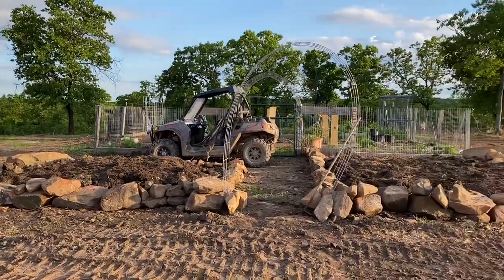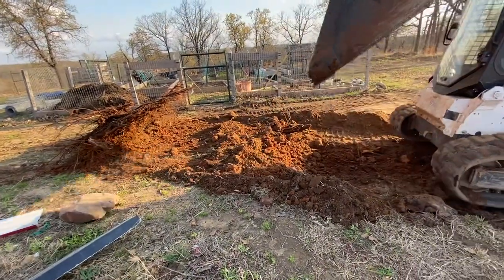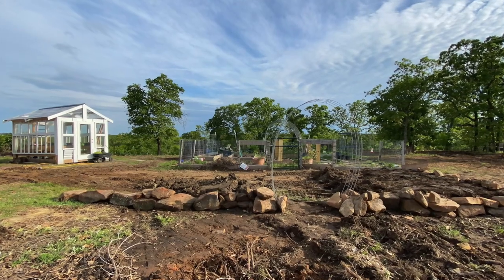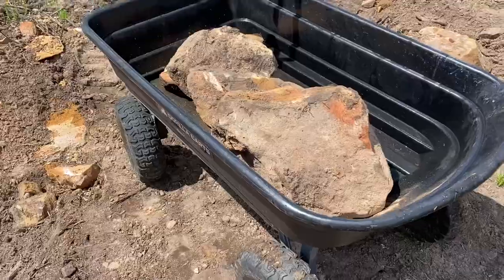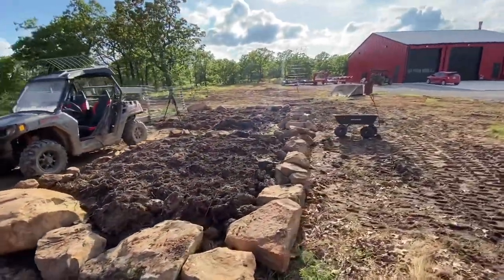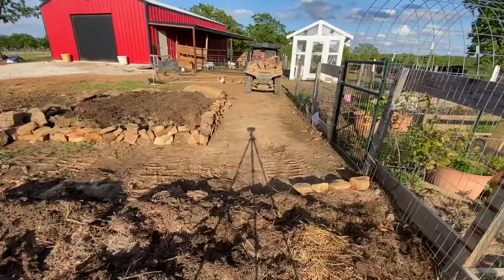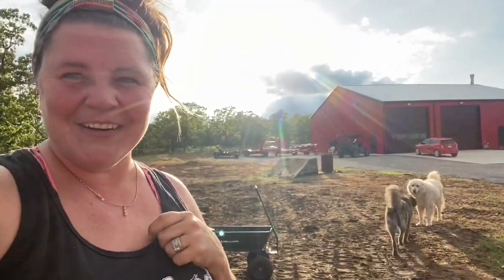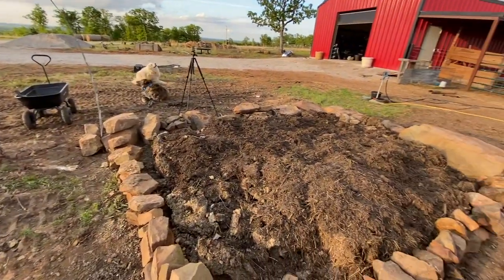How To Build A Free Raised Bed Garden With Rocks: Stacked Stone Vegetable Garden Addition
How To Build A Free Raised Bed Garden With Rocks. We are on a mountain, rocks and Clay dirt are part of our lives, why not put them to use!! First a little Dirt Work with the Bobcat SKid Steer. Then we used the bucket to move large boulders and rocks to the front of the garden area. We made a stacked stone vegetable garden addition to our fenced wood raised bed garden. Out in front of it, to grow all the sweet corn companion planting. This is a how to video or as I like to call it , a Watch Me Work video! Bobcat T770
Natural companions, that you can plant near each other for corn are:
Pumpkins
Melons
Squash
Cucumbers
Potatoes
Peas
Beans

📪MAIL: PLEASE SEND ANY MAIL TO THE FAMILY HERE
United States

Pro Bios
Power Punch
Wormer Valbazen
Hoof Trimmer

💦OUR STOCK TANK POOL ACCESSORIES💦
Intex Deluxe Wall Mount Surface Skimmer
🌊Bestway Flowclear Soothing Waterfall LED 🌊Lights, Multicolor
🌊Bestway Flowclear 2,500 Pool Filter Pump, 2500gal, White
🌊Floating Pool Thermometer Crab, Large Size
🌊Adjustable Floating Pool Dispenser
🌊Flamingo Solar Light
🌊 AIPER SMART Cordless Automatic Pool Vacuum